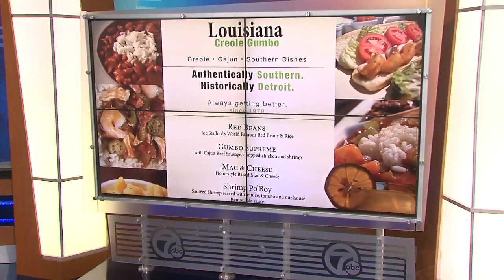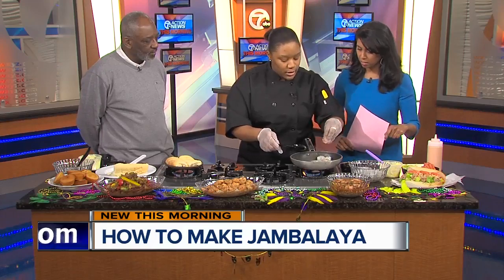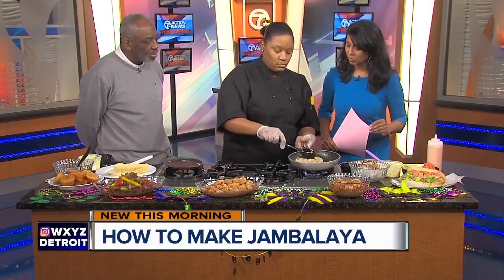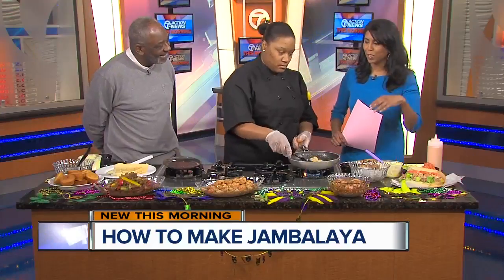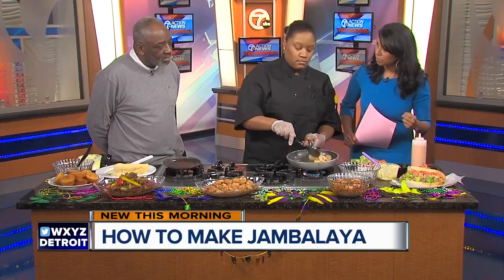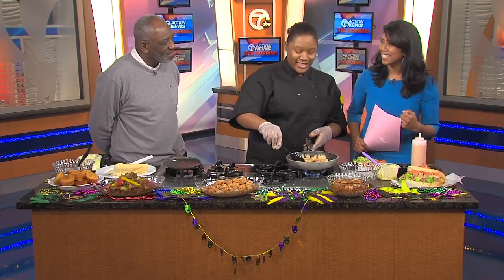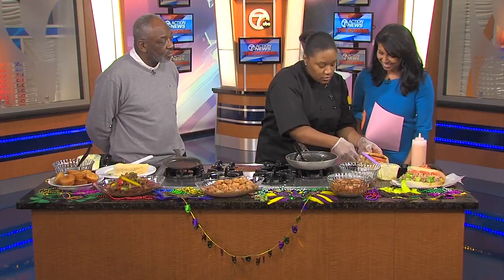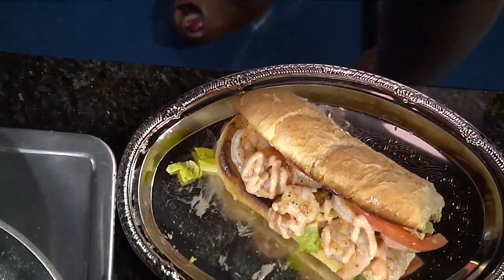Louisiana Creole Gumbo specializes in authentic New Orleans cooking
While it is quite the celebration in New Orleans with lots of amazing parades and colorful costumes, you can have a chance to celebrate Mardi Gras here in Detroit, with some authentic New Orleans cuisine